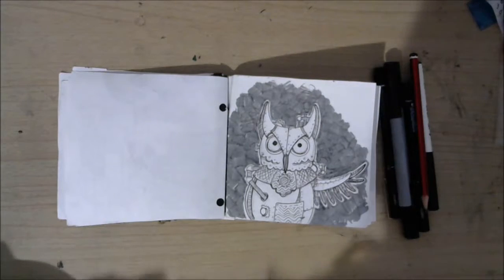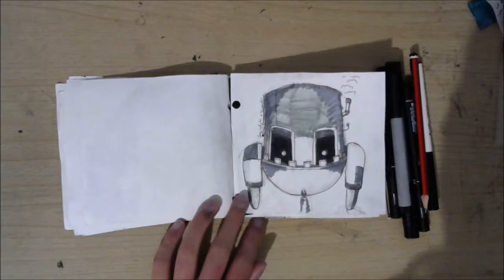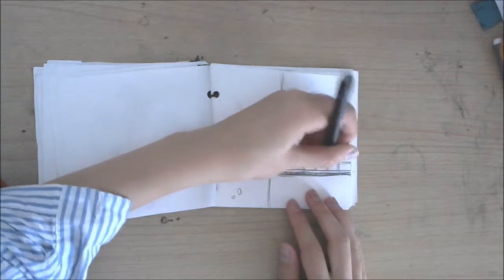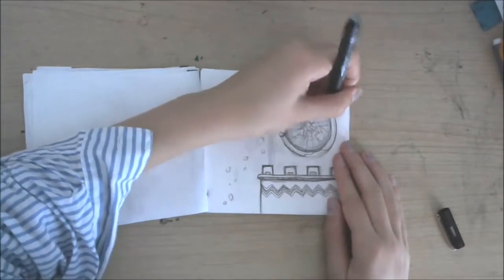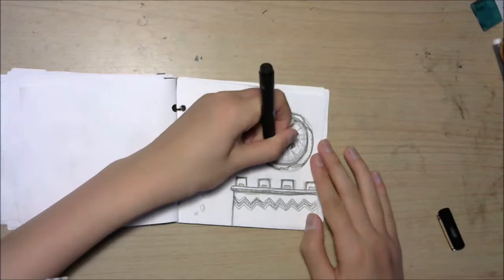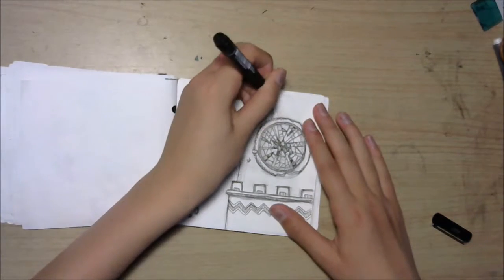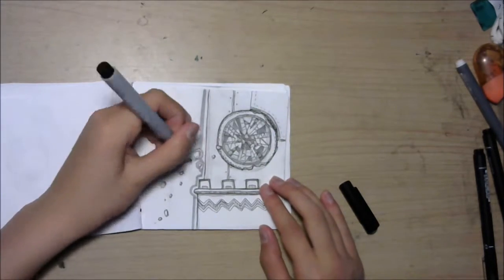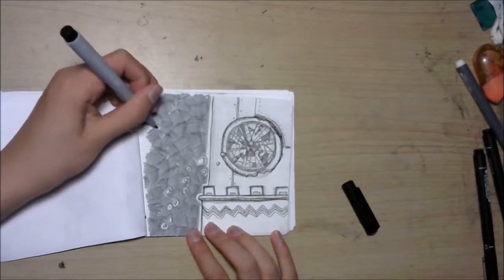INKTOBER DAY 12 | "Shattered" | Drawing Timelapse